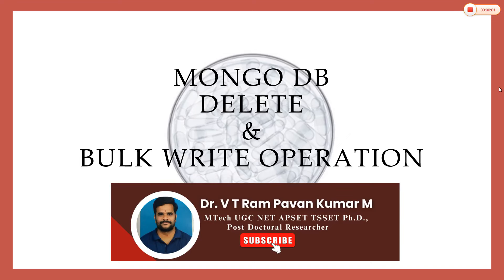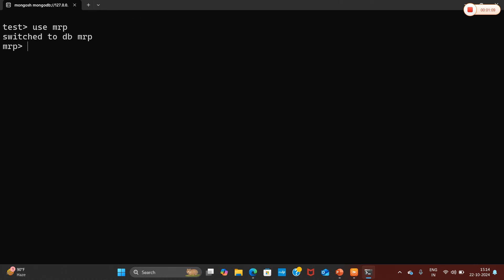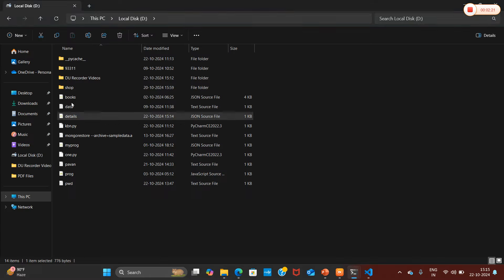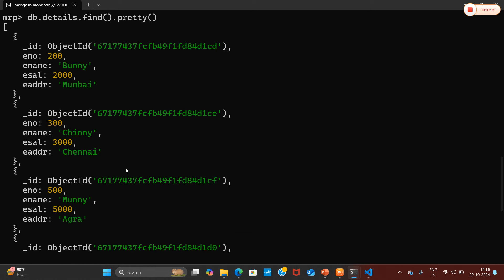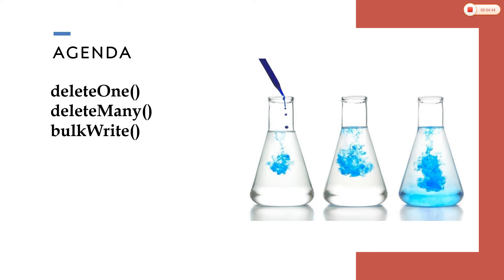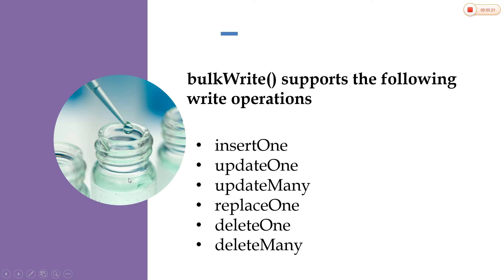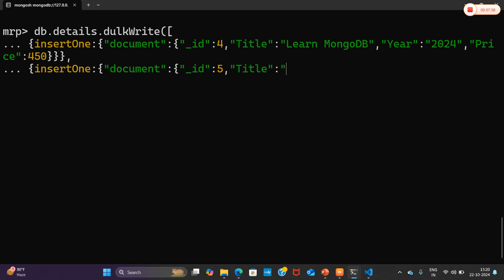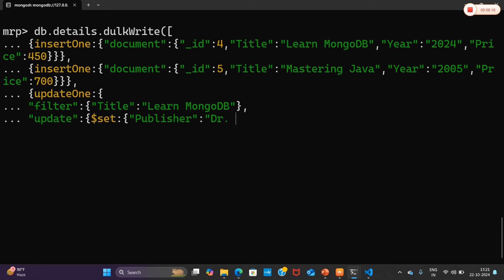MongoDB BulkWrite and Delete Operations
At the end of this video students will able to learn
deleteOne()'
deleteMany()
bulkWrite()